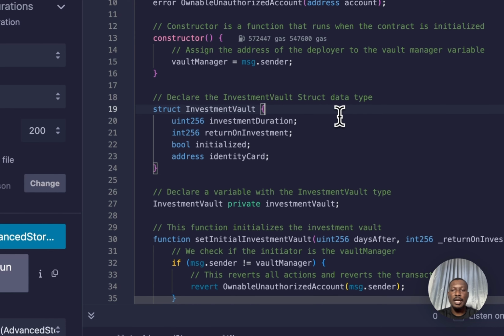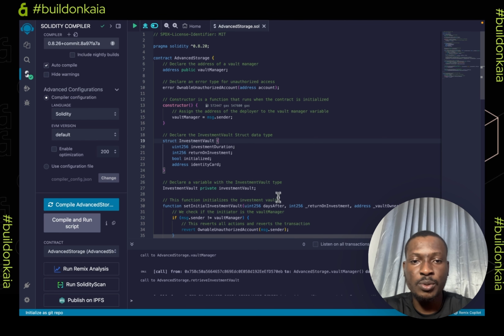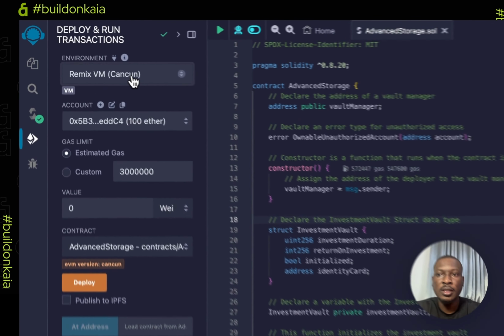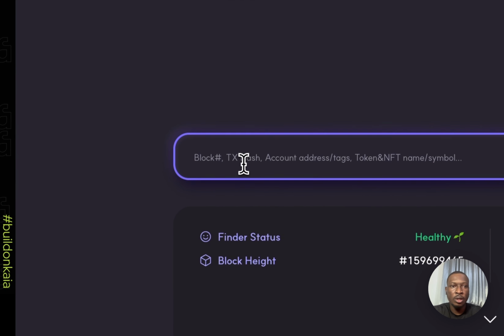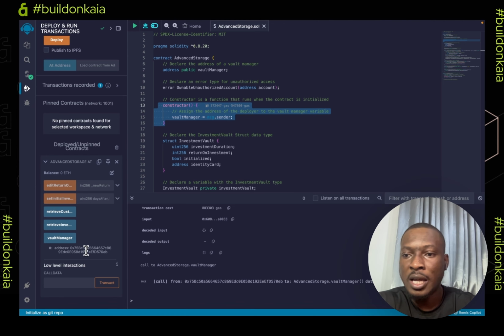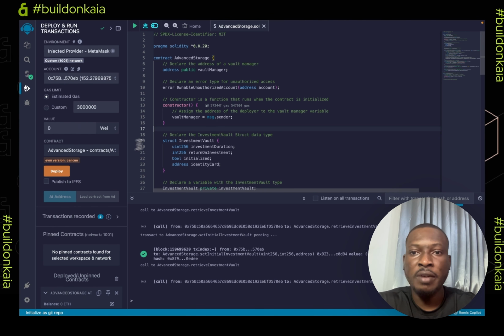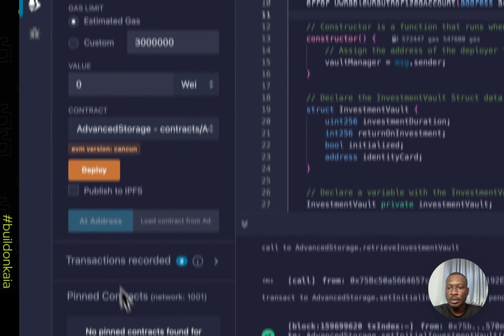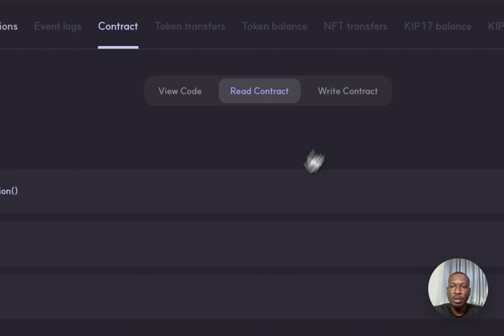Kaia DApp Bootcamp Lesson 11: Deploy and Verify Advanced Storage Contract